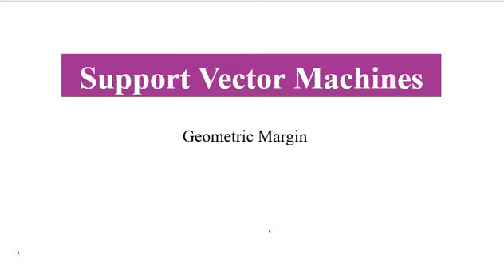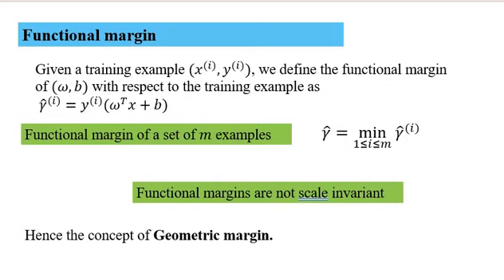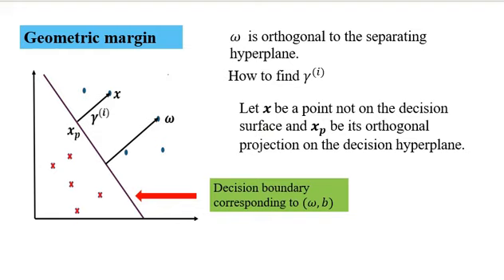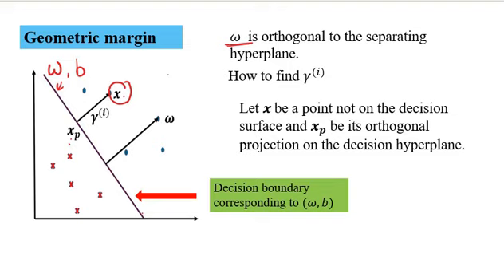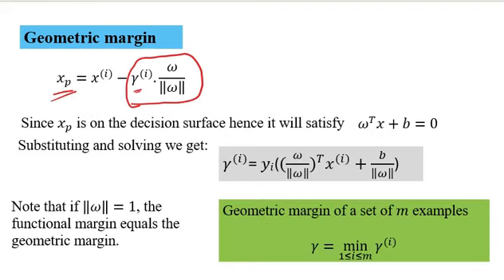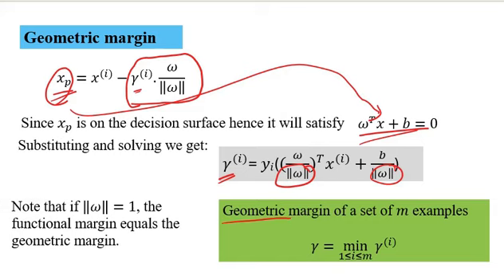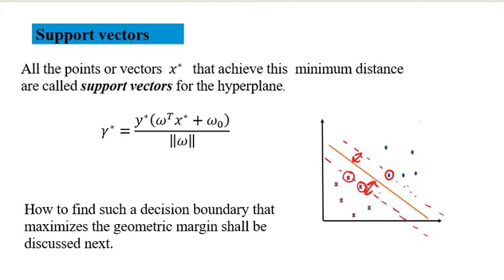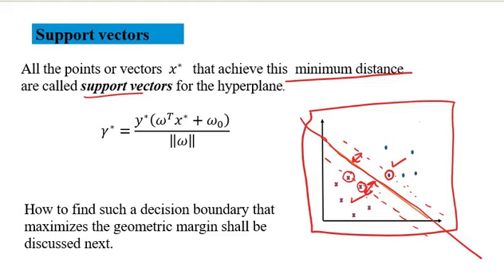Support Vector Machines Part 3 | Geometric Margin